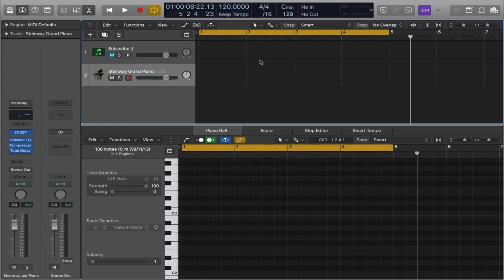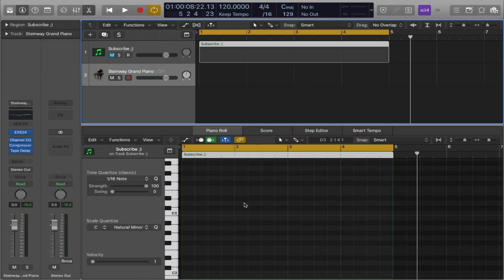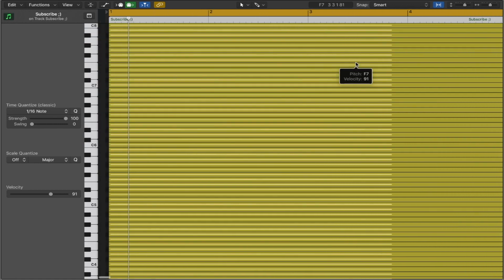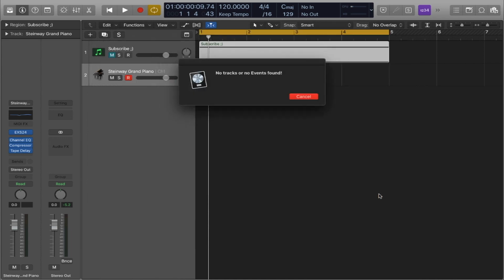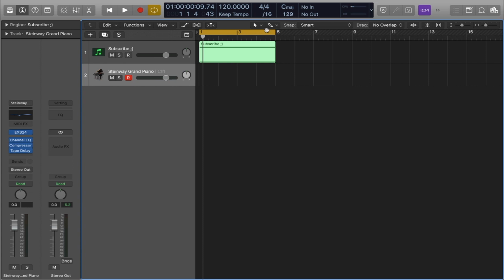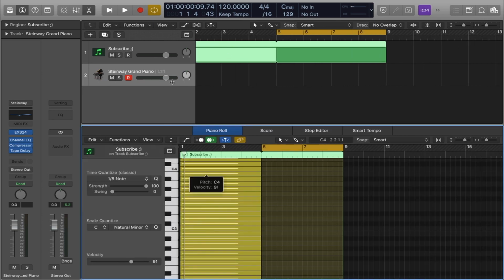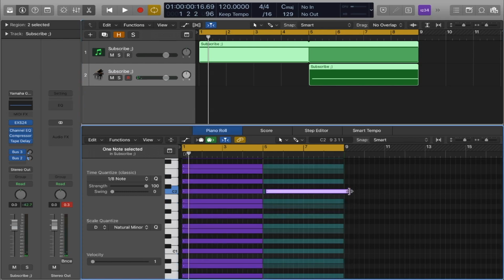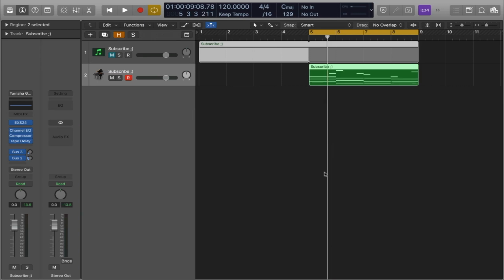SCALE HELPER/GHOST NOTES IN LOGIC PRO X (GEMS: EPISODE 1)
MAKE INSTANTLY BETTER BEATS! ZERO MUSIC THEORY NECESSARY! I teach you how to create a versatile scale helper to use with all your beats. Then I give an example on how to utilize ghost notes in Logic Pro x, to draw in FIRE melodies or chords.

Pro Drum Kits (on the low): @producergems on Instagram {coming soon}